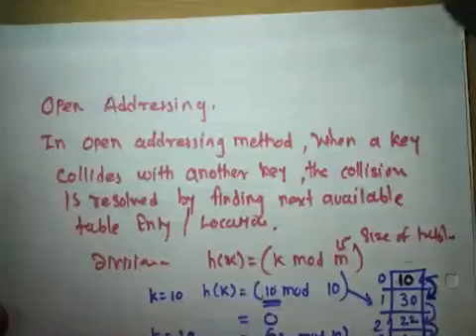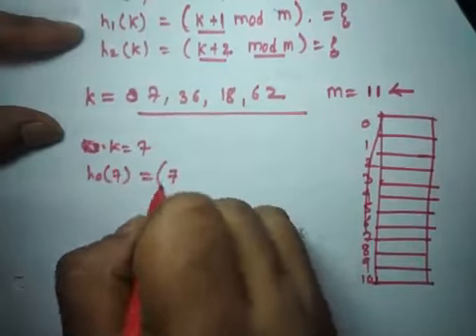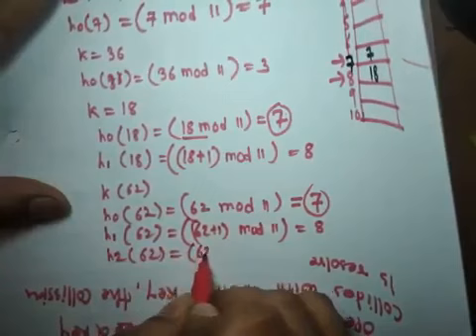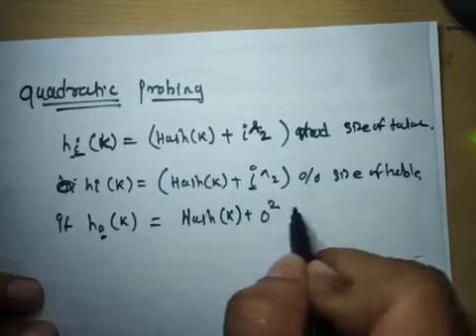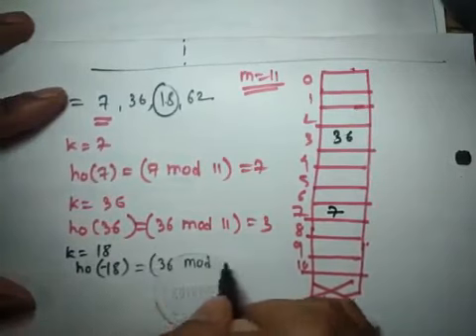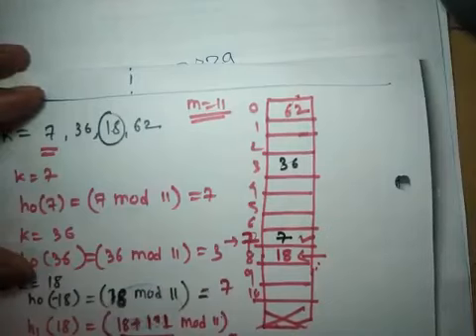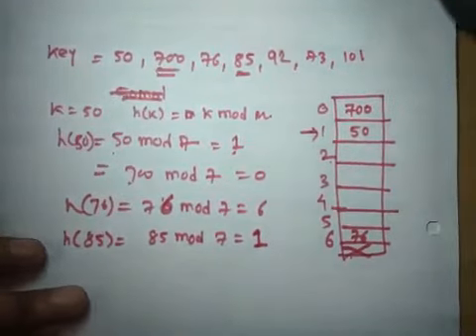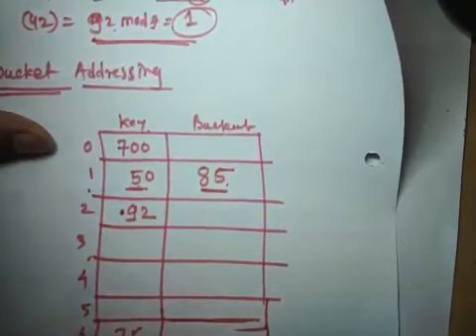collision resolution techniques P2